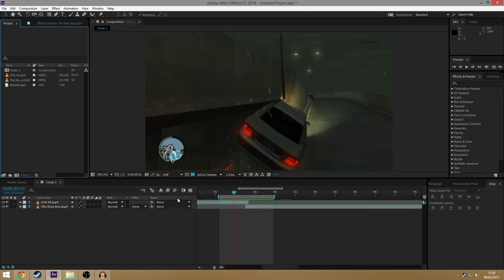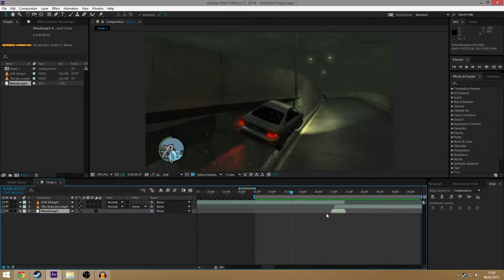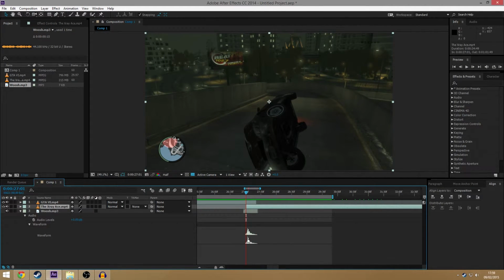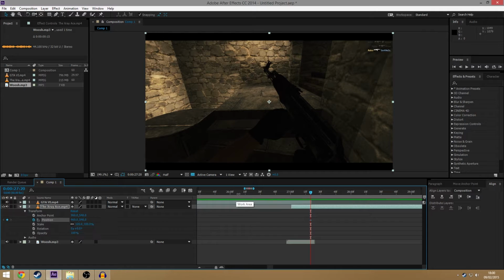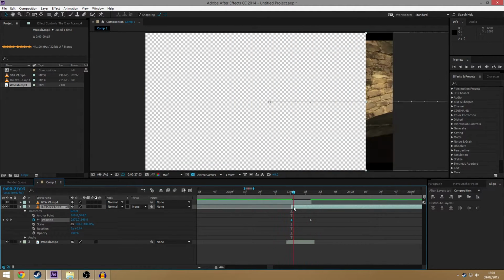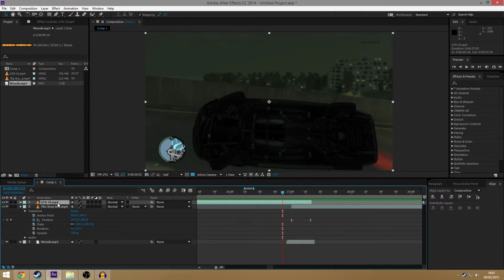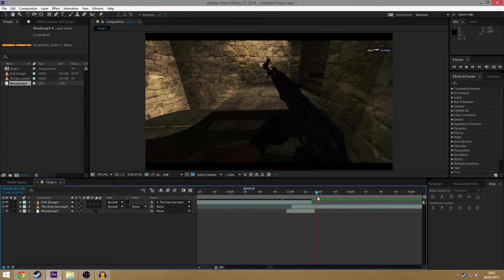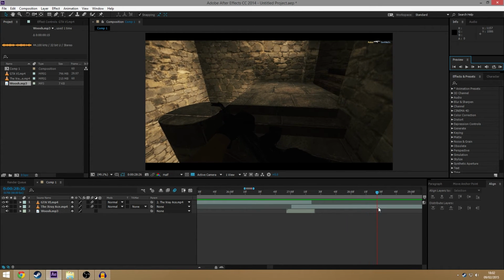WOOSH TRANSITION TUTORIAL (AFTER EFFECTS)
● A simple transition with a professional look!
● Add me on Snapchat► ItsRahulll

I hope you enjoyed the latest installment to "The Editor". If you have any suggestions on future tutorials I could cover or even ways to improve this series, leave them in the comments below. :D
~Rahul